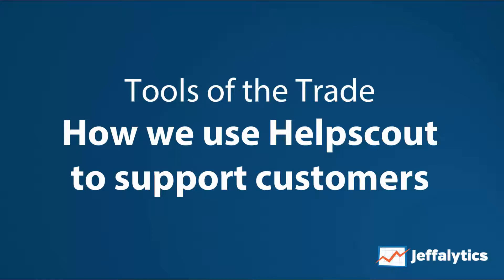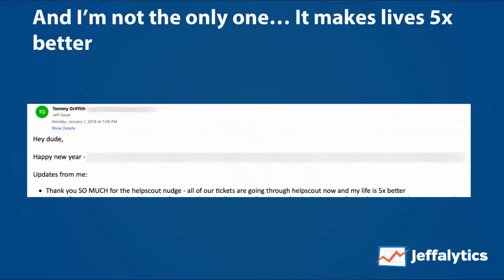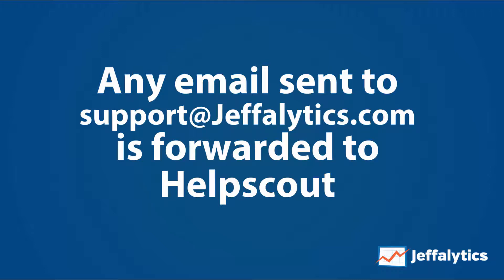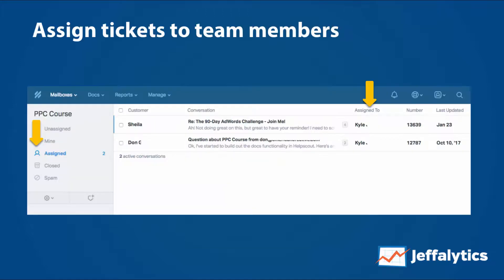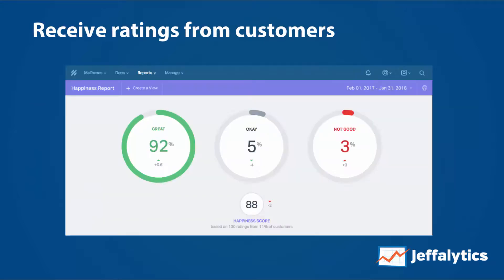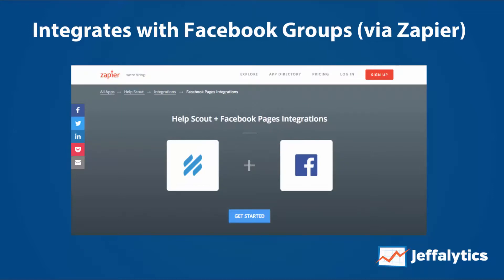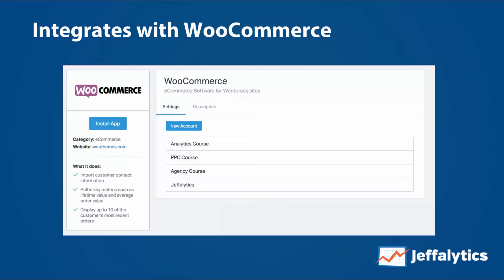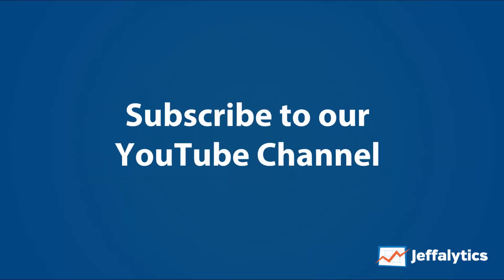Tools of the Trade: Help Scout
Help Scout is the help desk software we use at Jeffalytics. It helps us organize and respond to all communication with our current and future customers. And it's working quite well!

What do we use it for? Mainly to respond to customer emails, track, troubleshoot and escalate support tickets, and to stay in front of our customers as we expand our business.

Why add a help desk? Because I'm aware that the business behind Jeffalytics can't expand if I am a bottleneck in the business. That includes talking to customers through my normal email inbox. So I set up Help Scout about 2 years ago, and it’s one of the best decisions I’ve made for the business.

A one-man support bottleneck
Previously, all support requests went into my personal inbox. That meant I had a mix of customer support requests alongside all other forms of communication. Things got lost, and customer service suffered as the business expanded.

Now we have Help Scout, which my entire team can use to view and respond to customer support tickets.

It has reduced my need to answer support requests personally by about 90%. We’re at the point where the bulk of the tickets don’t need my personal attention and my team can handle them. And Help Scout has been an amazing tool to help us get there.

I love many things about Help Scout. From their own great customer support, to their development roadmap. I recommend it as a go-to tool for anyone looking for a web-based help desk solution.

How a piece of software can improve your life by 5x
Have you ever felt like you’re losing control of your communication methods? Have you ever experienced email overload? Have you ever felt like you just can’t find anything that was sent to you? Are you the bottleneck of your business or organization?

If you answer yes to any of these, then you’re a lot like me… 12 months ago. Less so now.

But that was then. Organizing communication with my customers  has become 5 times better since. And you probably guessed it already, a help desk was the solution to the communication chaos.

My experience is not unique. I wasn’t the only one who’ve had this communication upgrade since installing Help Scout.

In January of this year, I received this email from one of my good friends, Tommy Griffith. The email showed his appreciation for introducing Help Scout to him. He also uses Help Scout for customer support, and it's also made his life 5 times better.

So yes, a helpdesk software can transform your life for the better. It does so by centralizing all your communications. And here’s how the magic happens.

How we use Help Scout to support customers
Every business has a different need for a help desk, based on the structure and needs of the business.

For Jeffalytics, we set up 4 different mailboxes within Help Scout. Each of them corresponds to one of the 4 websites we maintain: Jeffalytics, PPC Course, Analytics Course and Agency Course.

This allows us to have a single point of communication with our customers, which has improved our response rate and efficiency.

Any email sent to our support email addresses is automatically forwarded to Help Scout. This also applies to any visitors who requested help using the support beacon on our websites.

Our Help Scout-Slack integration will then send a note to our Slack channel to notify our team of new support requests. Once we see the support request come through on Slack, we can go into Help Scout and respond to the support tickets.

That's the general use case for Help Scout. Now it's time to get specific. Here are some of our favorite features about Help Scout and how we use them.

Assign support tickets to team members

From this single point of communication, we assign support tickets to team members. We assign support tickets based on the areas of expertise of each team member. When each of the team members log into their Help Scout account, they can easily see the tickets that have assigned to them.

Use notes for internal communication

We can add notes to a conversation thread to clarify issues or mark for follow-up. These notes are only visible internally by all the team members, and not by the person we've having the conversation with.

Develop saved replies for efficiency

We can develop saved replies in Help Scout to answer common questions. These templates have variables, like the first name of the recipient. They help us standardize our responses and improve our efficiency. When replying to a ticket, we can simply select the template we want to use from a dropdown menu.